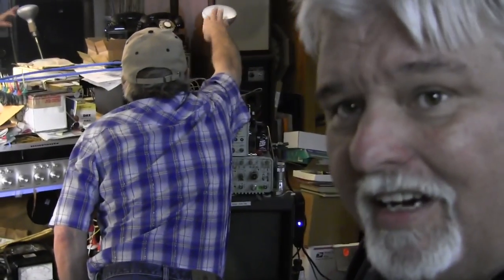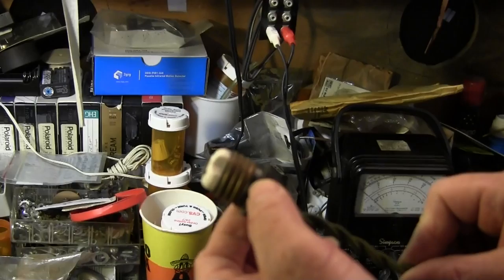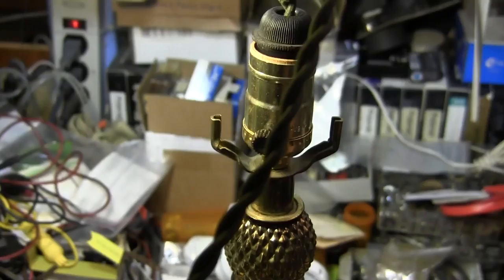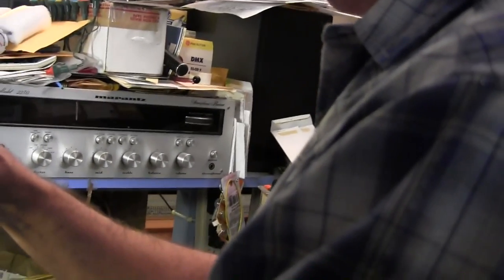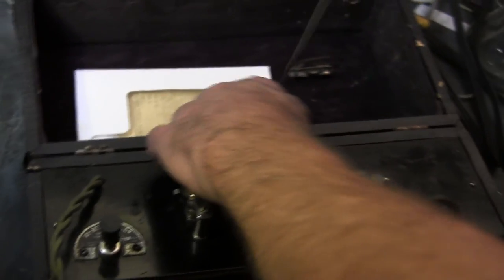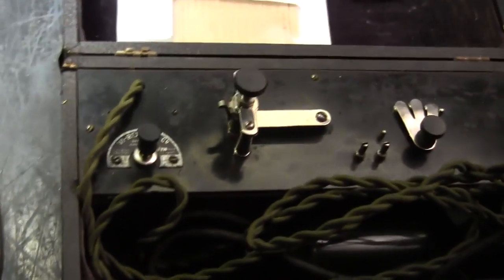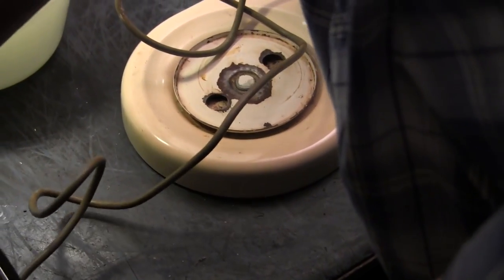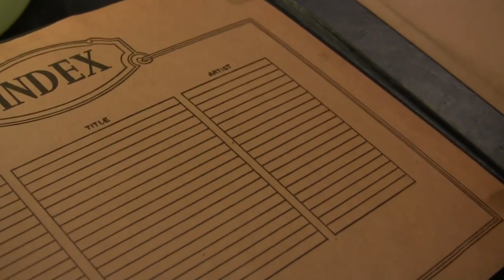Violet ray antique healing device - Tech Talk with Paul and Al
A violet ray is an antique medical appliance used during the early 20th century in the obsolete medical therapy called electrotherapy. Their construction usually feature a combination of a disruptive discharge coil with an interrupter to apply a high voltage, high frequency, and low current to the human body for therapeutic purposes. Their basic construction was invented by Nikola Tesla prior to 1900, who introduced their first prototypes at the World's Columbian Exposition in 1893. Most of the antique violet rays in the US were produced before the Depression era and some of the larger US manufacturers of violet rays were Renulife, Fitzgerald and Fisher. Companies who manufactured violet ray devices, made many other types of electrical appliances as well, e.g. Star Electric, which also manufactured stock ticker.